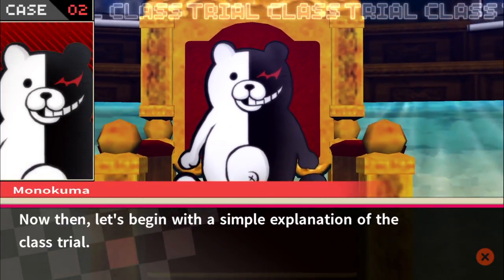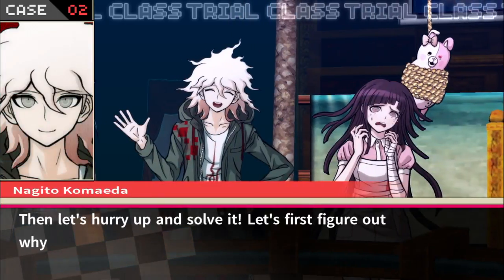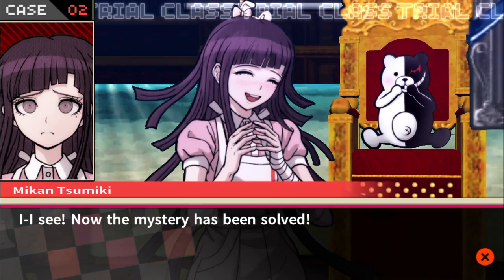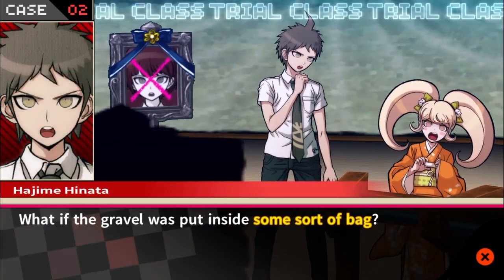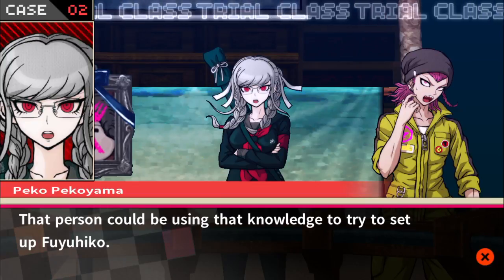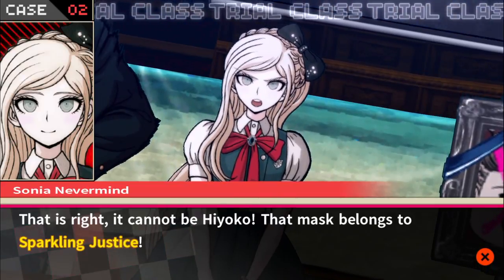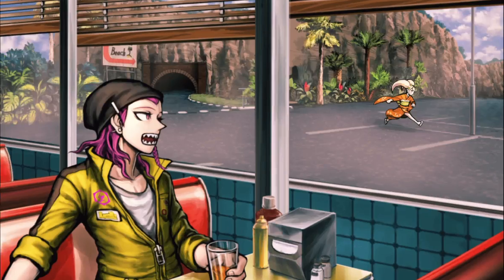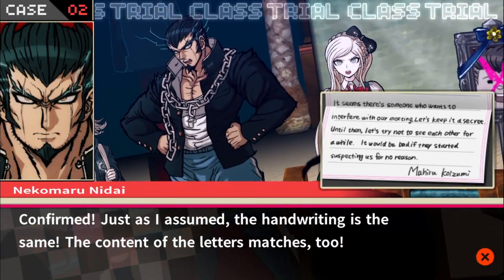Danganronpa 2 goodbye despair chapter 2 class trial